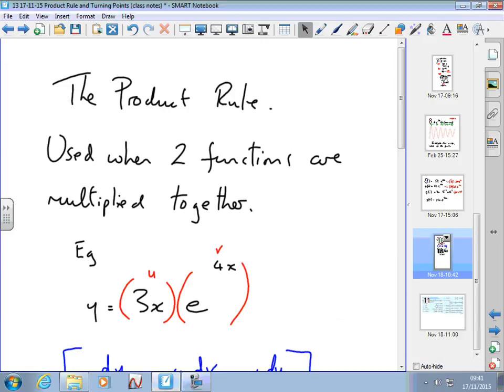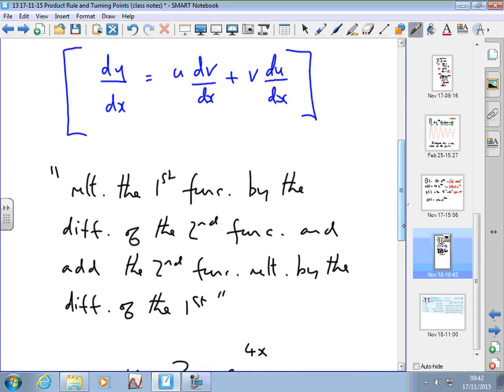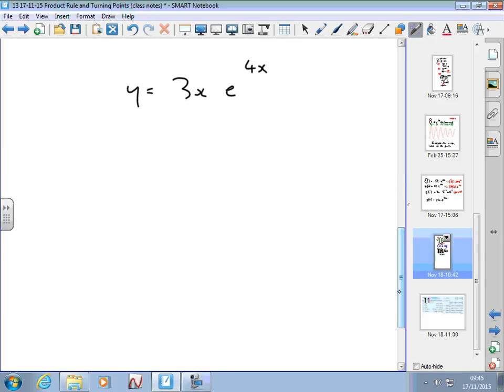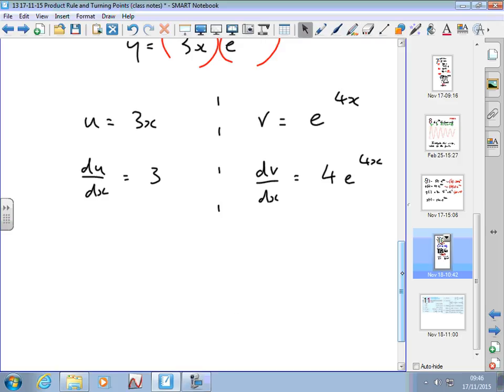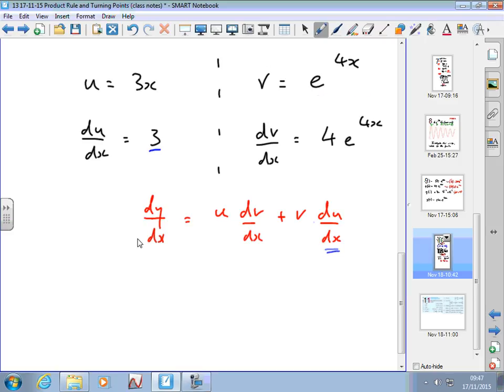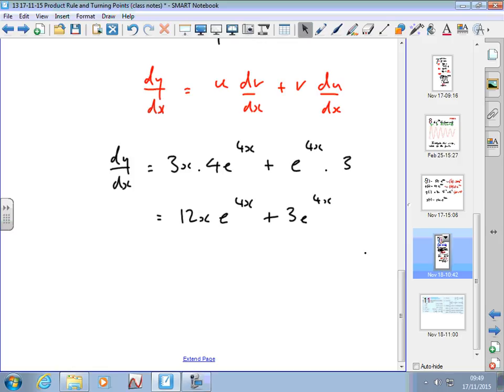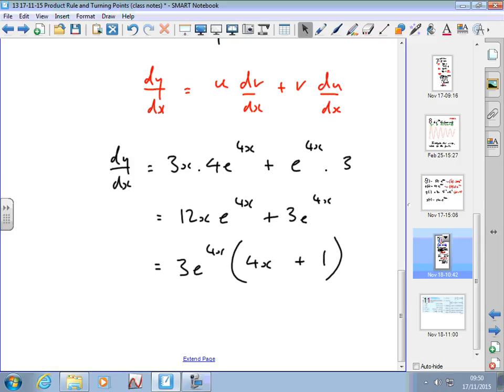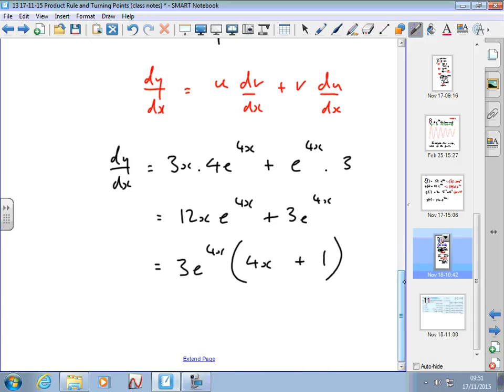The Product Rule